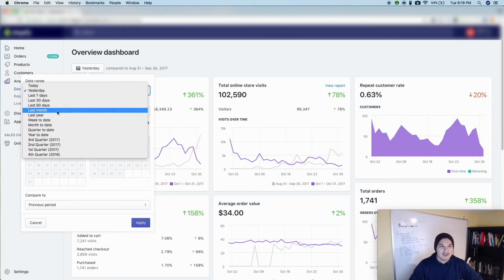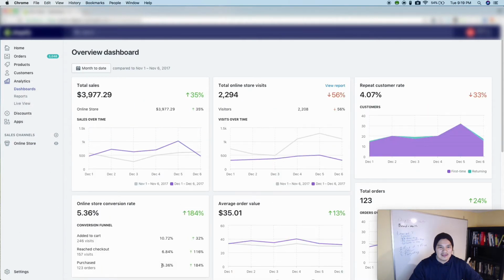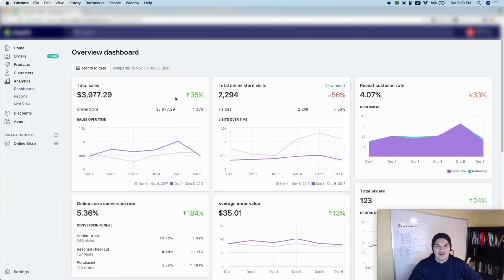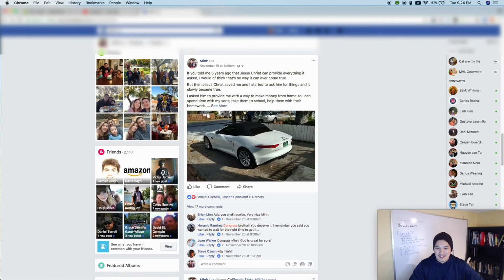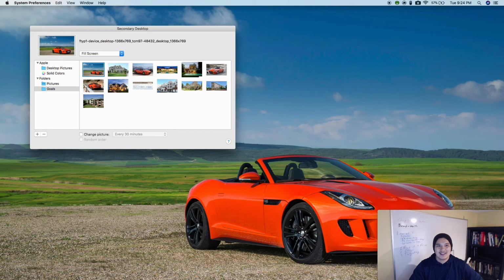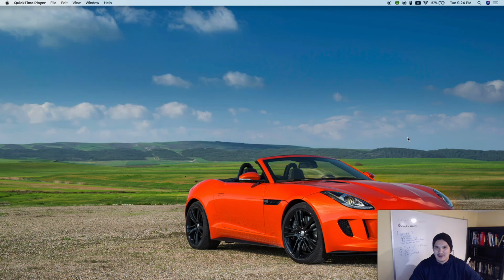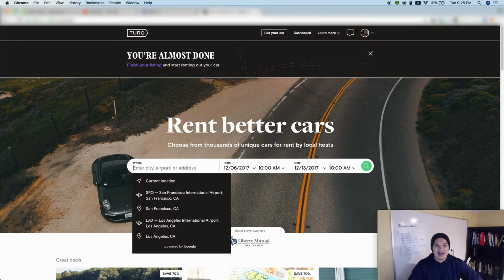$1,000 day on Shopify update